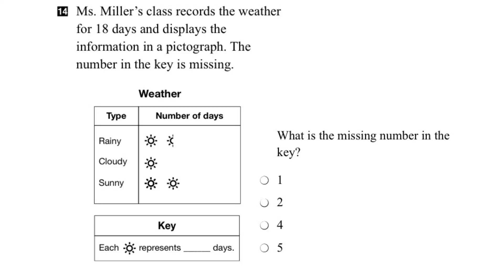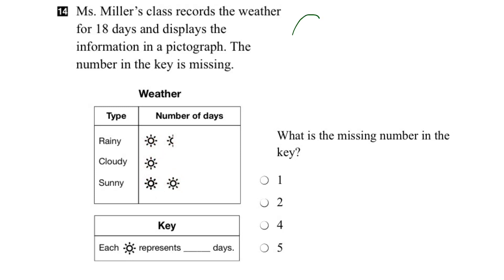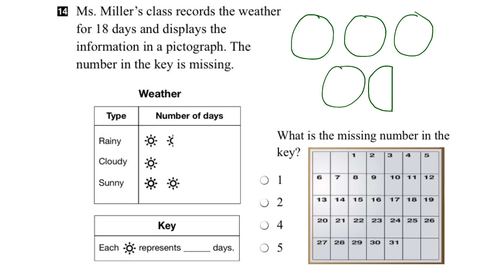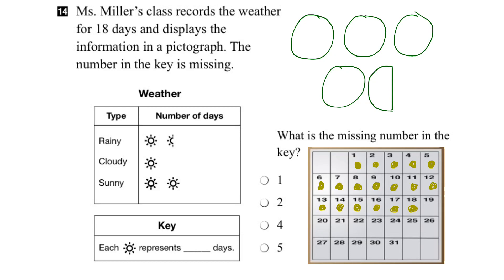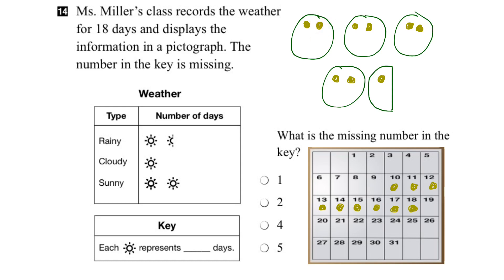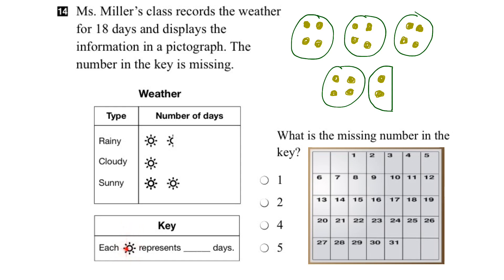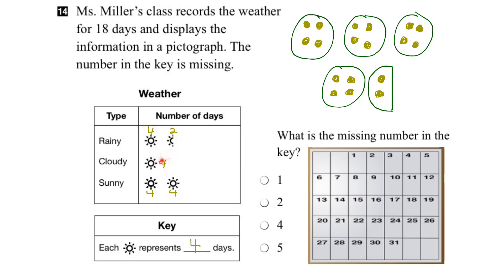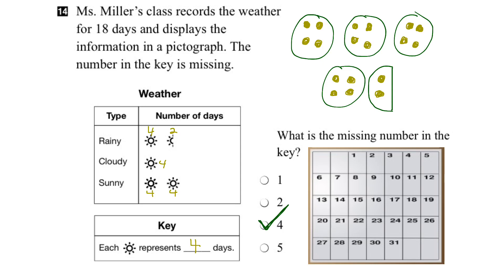EQAO Grade 3 Math 2017 Question 14 Solution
This video shows the solution to Question 14 of the 2017 EQAO Grade 3 Assessment of Mathematics. Question 14 assesses the following expectation: interpret and draw conclusions from data presented in charts, tables, and graphs.